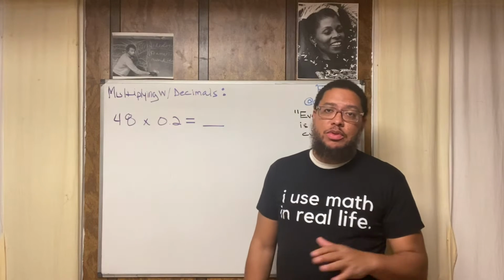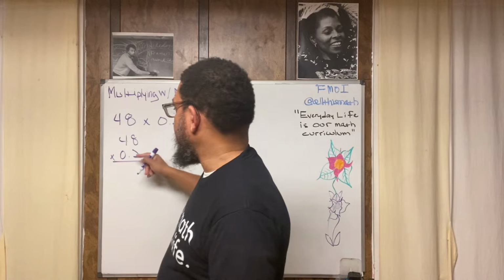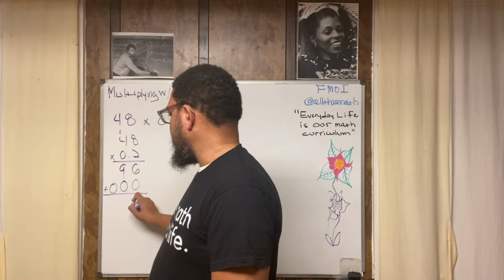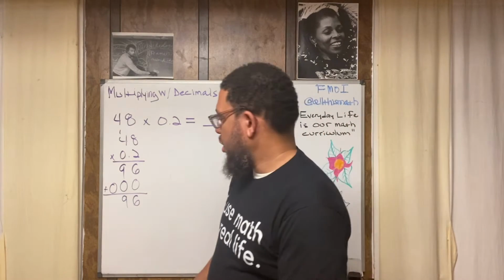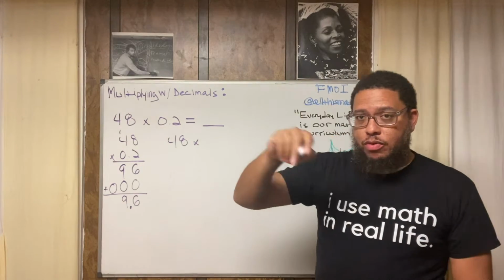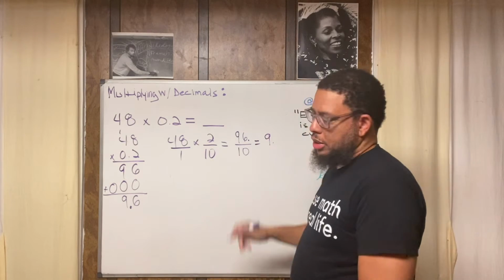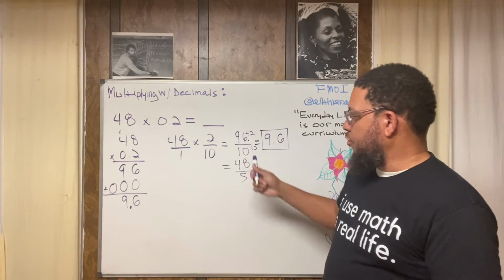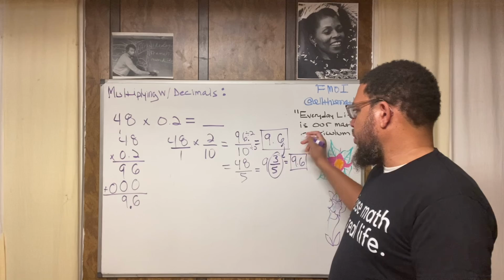How You Multiply Whole Numbers by Decimals⁉️🤔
In this video Professor Parker shows how to multiply a whole number by a decimal in multiple ways.

48 x 0.2 = ?

Professor Parker misses his daughter Assata so he mentions her floral artwork on the board.